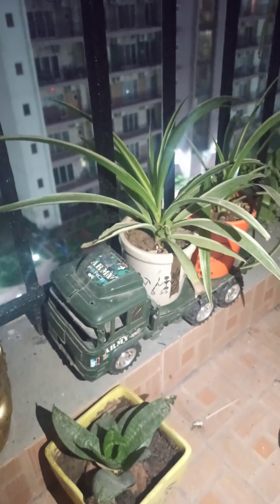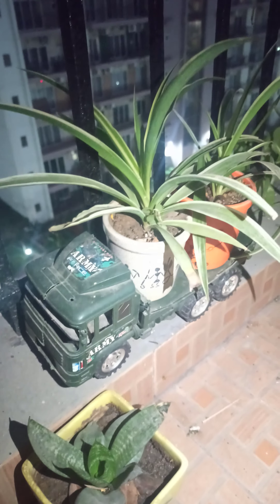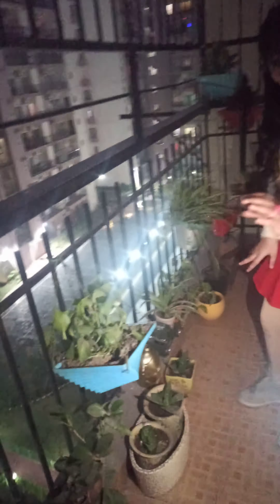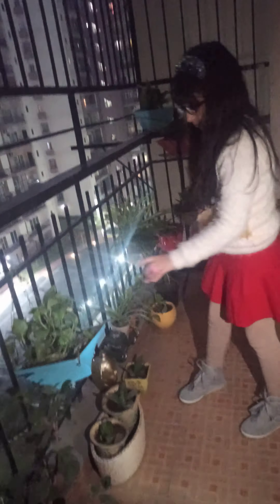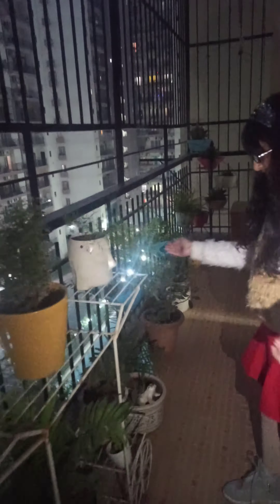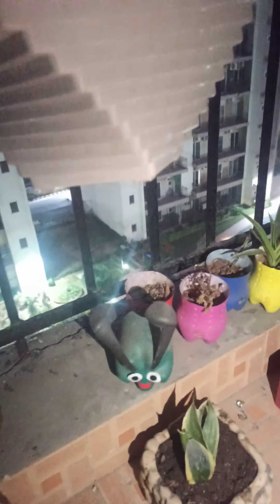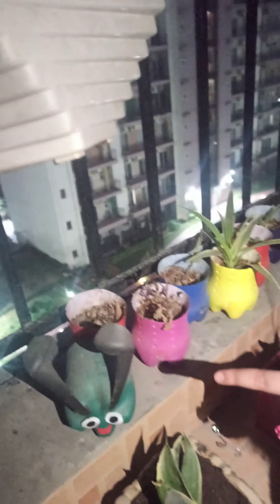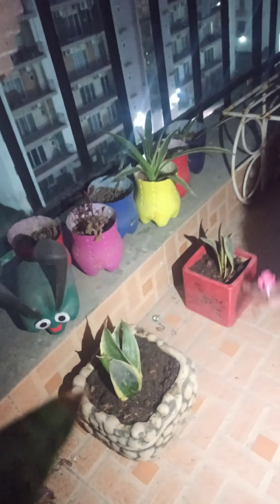Amaira new house and plants